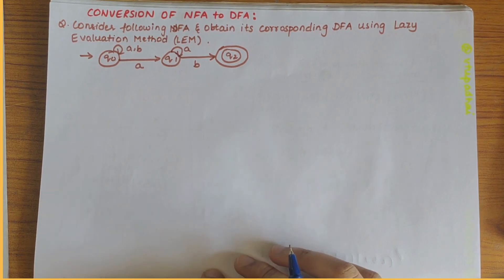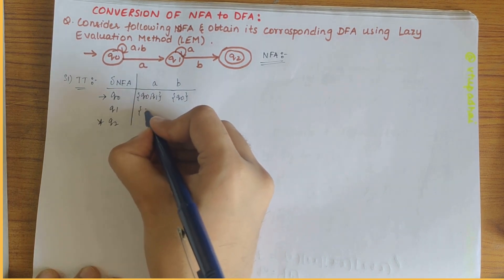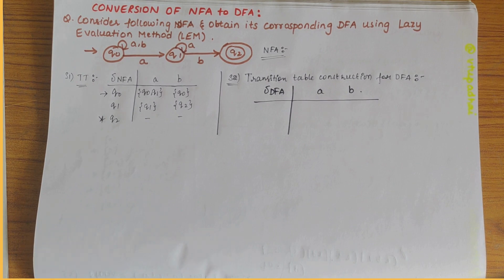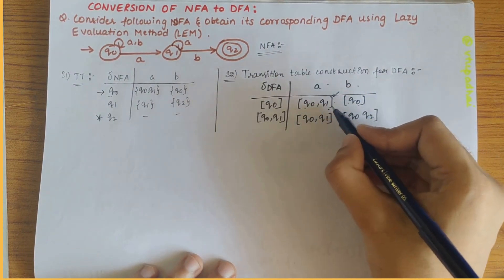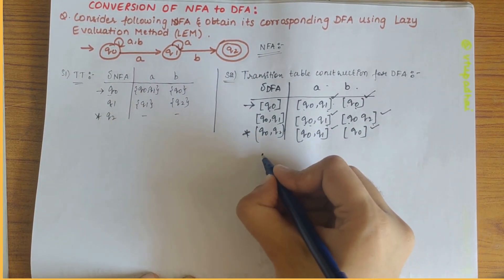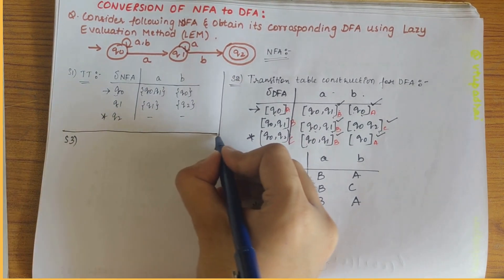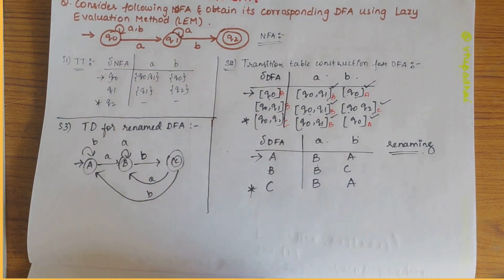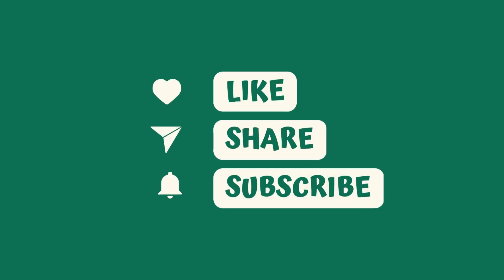Automata Theory | Conversion of NFA to DFA using LAZY EVALUATION Method| Example 1 | ATCD-21CS51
Welcome to VTUPadhai, your go-to destination for mastering Automata Theory and Compiler Design. In this tutorial, part of our 'Automata Theory and Compiler Design (21CS51)' playlist, we're diving deep into the intricacies Conversion of NFA to DFA using Subset Construction Method| Problem 1 | ATCD-21CS51
Key Highlights:
Problem Solving: Step-by-step solutions to the question of designing a DFA, ensuring clarity in the construction process.
Conceptual Understanding: Gain insights into the theoretical foundations of DFAs and their application in recognizing specific patterns within strings.
Visual Representation: Explore a visual representation of the designed DFA, making the learning experience intuitive and engaging.